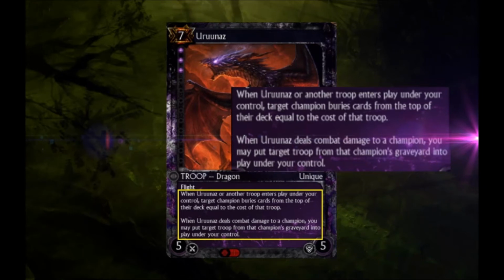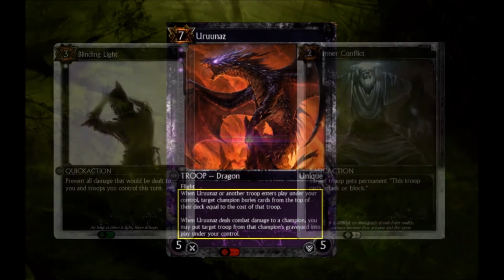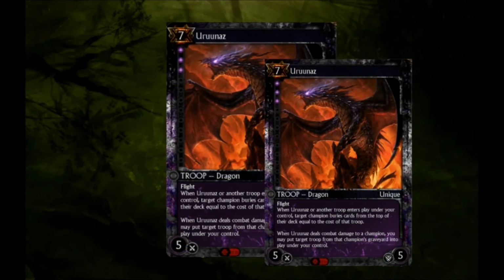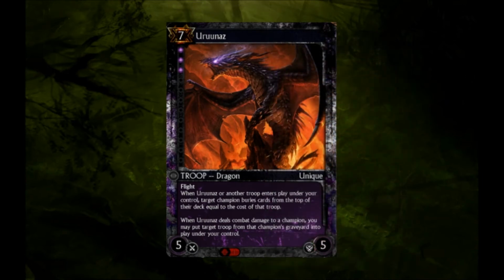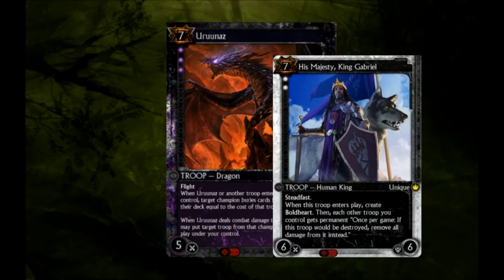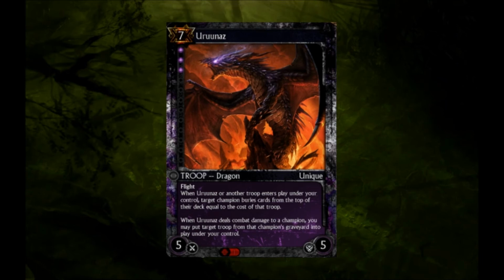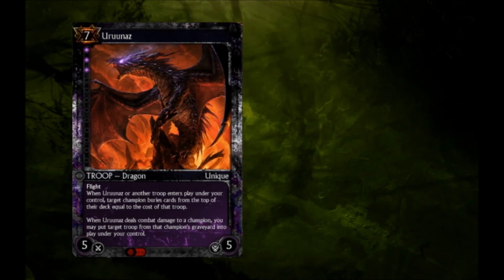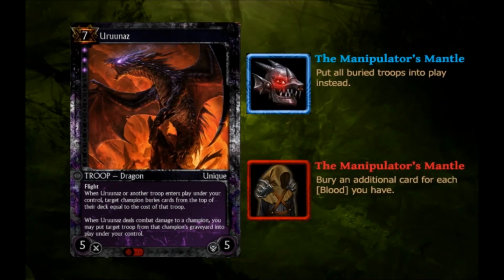MSB's Hex Card Breakdown - Uruunaz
The 60th episode in the Card Breakdown series -- this time looking at Uruunaz! (as requested by Vejuz and Churchtwinblades)

- for all your dTCG news and strats!